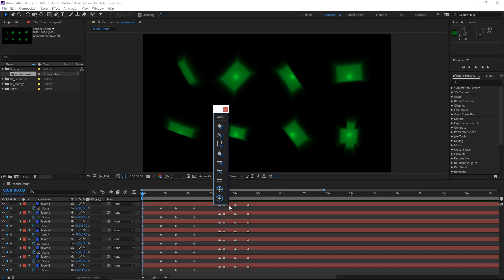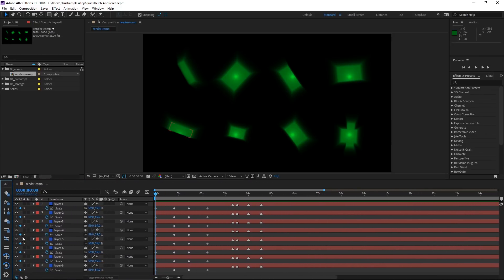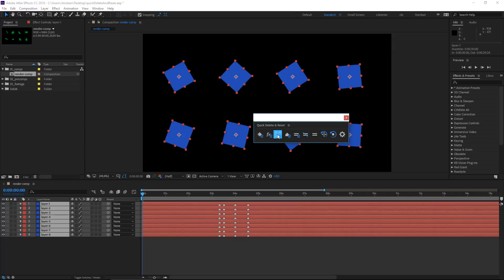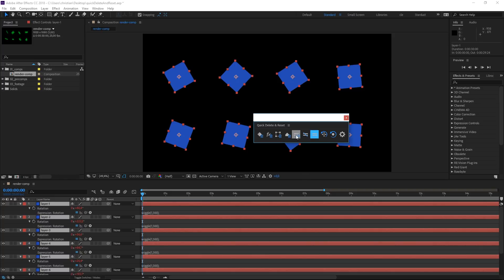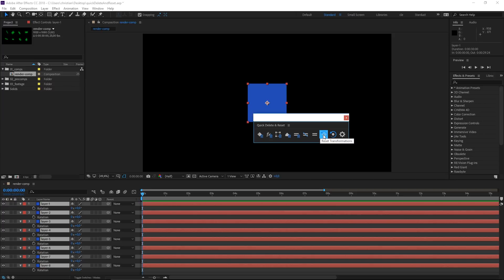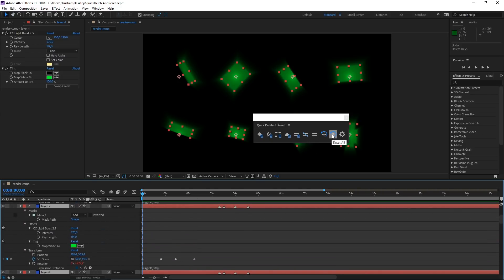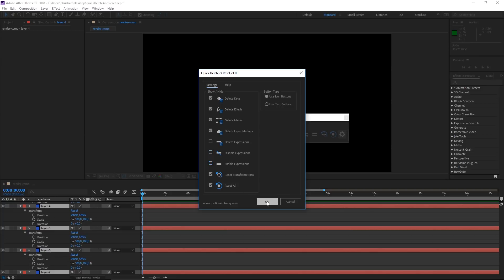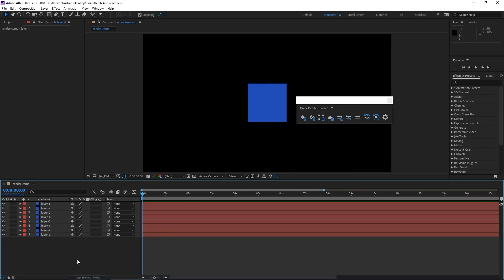Quick Delete & Reset Tutorial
Quickly delete, disable, enable or reset different aspects of a layer with just a single click.